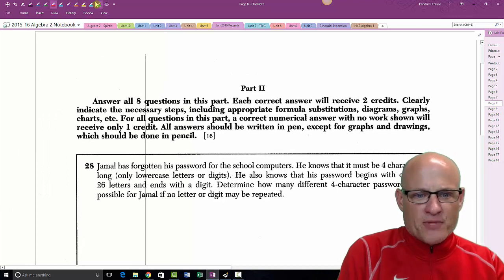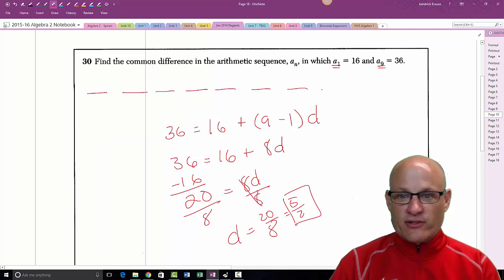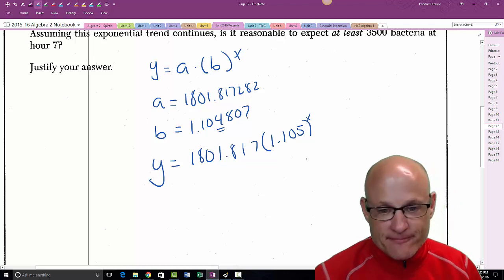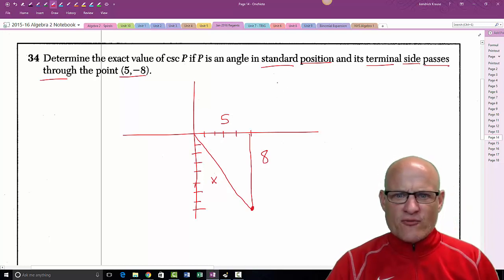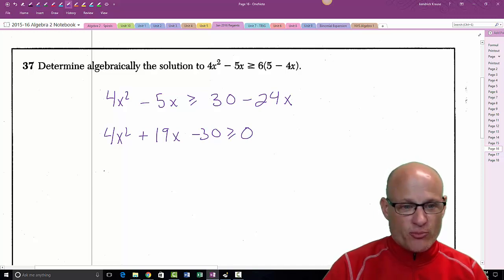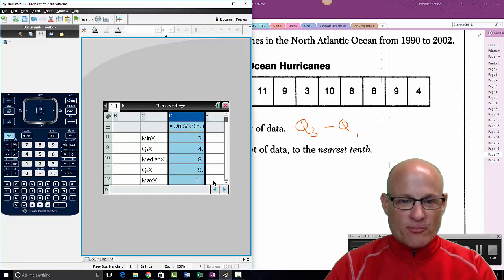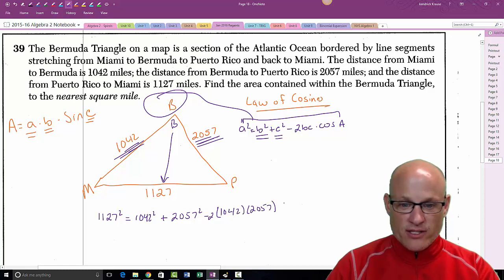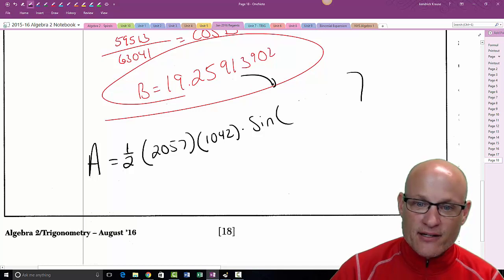NYS Algebra 2 - Trigonometry Regents August 2016 Parts 2 - 4